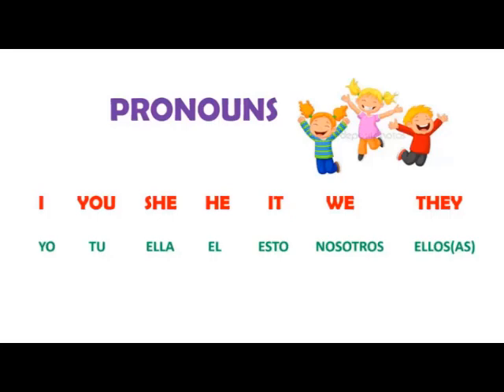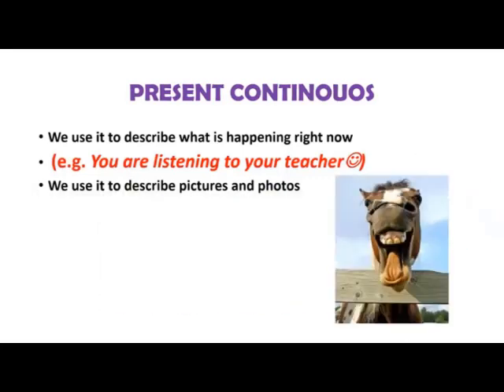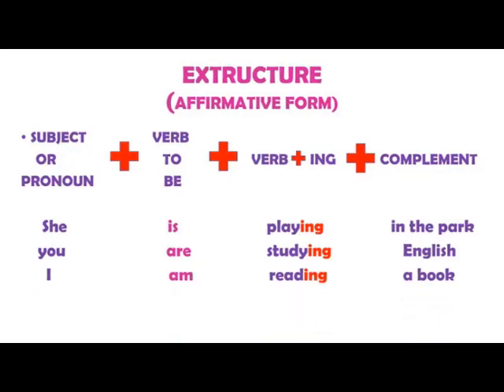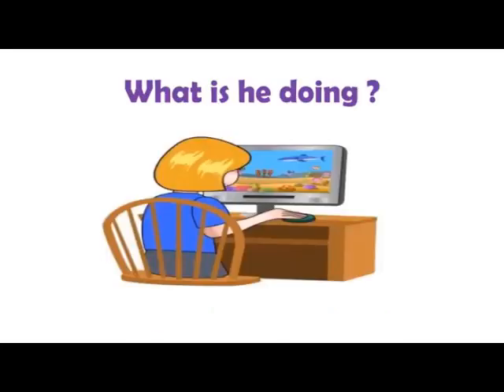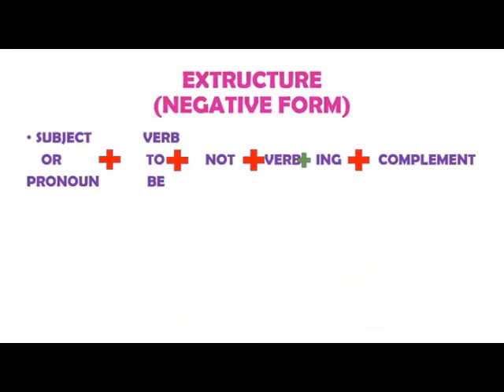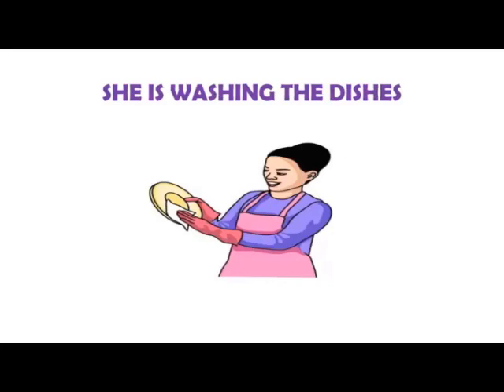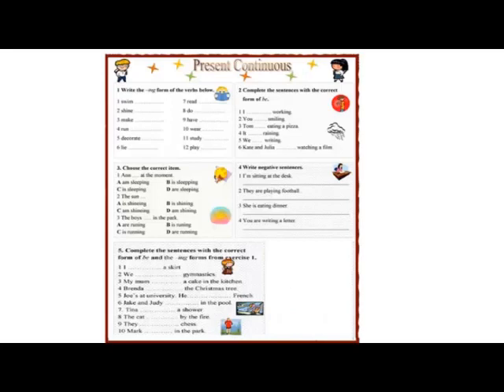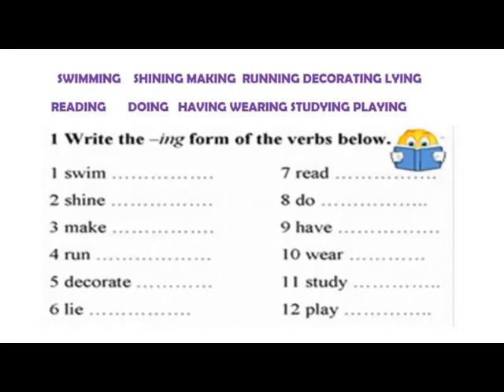ENGLISH CLASS: PRESENT CONTINUOUS